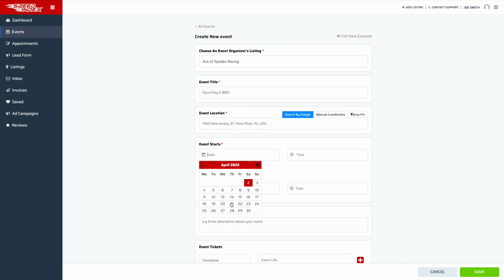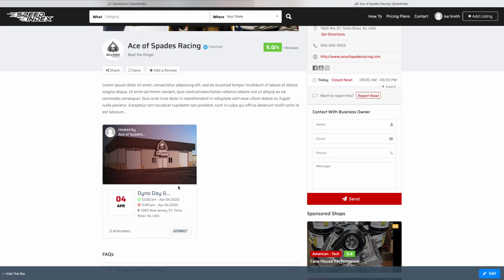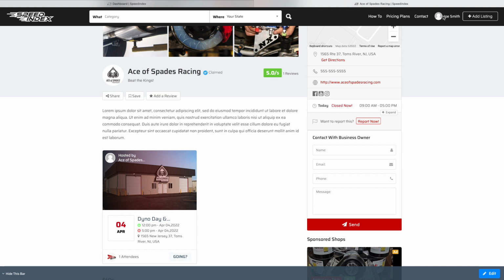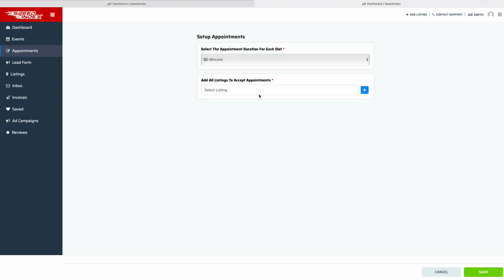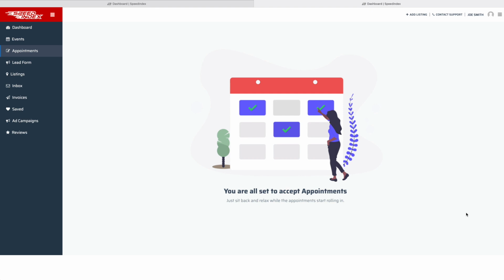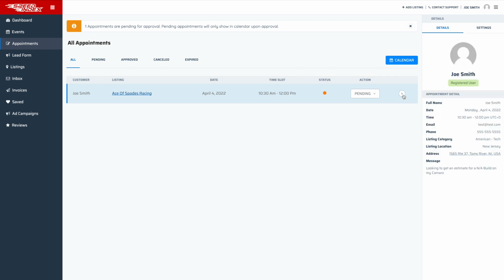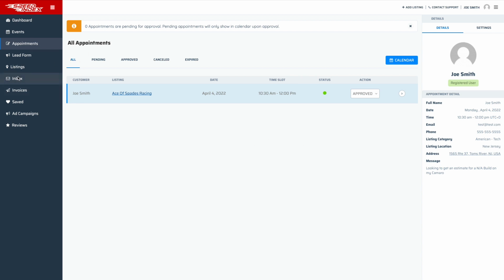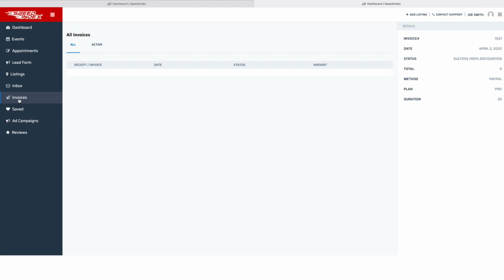SpeedIndex Claimed Business Features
A brief video exploring the features of an owner of a claimed business.